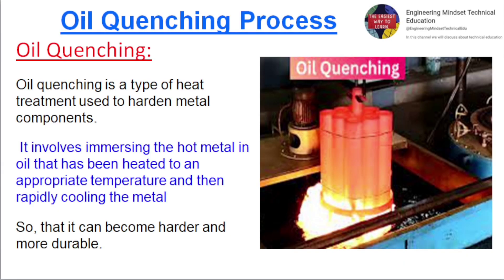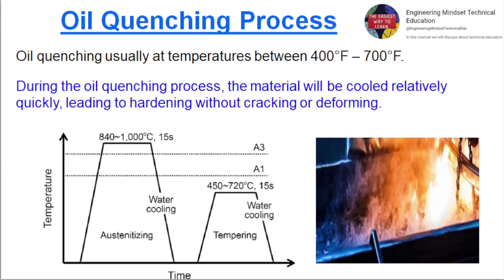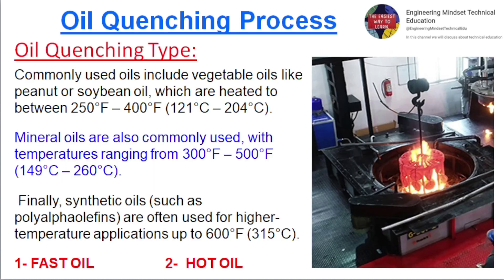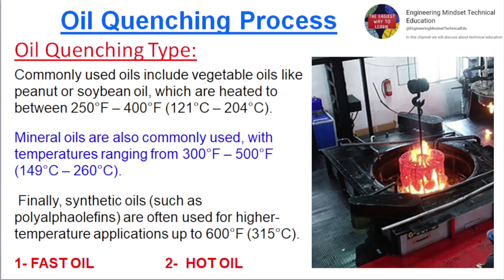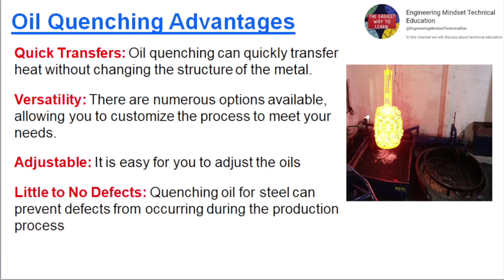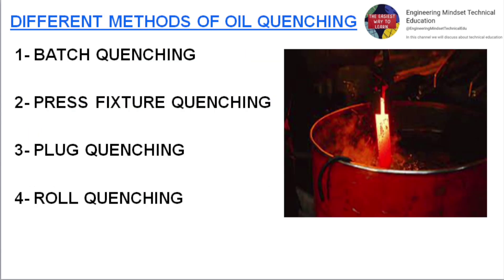Oil Quenching Process | Heat Treatment | Oil Quenching Type | Oil Quenching Method | Hardening |Temp